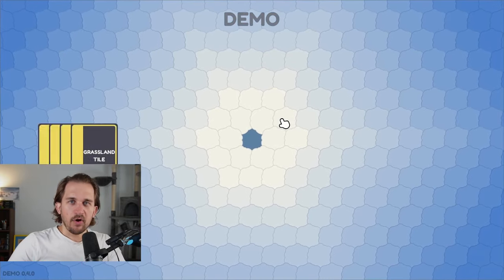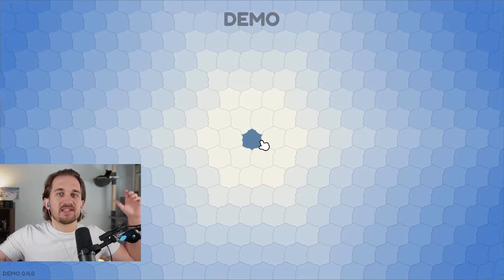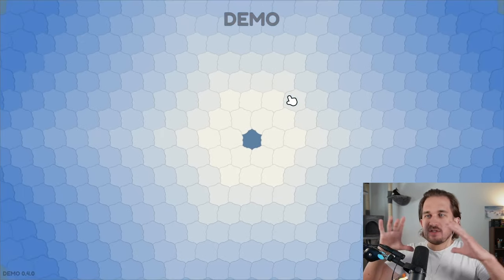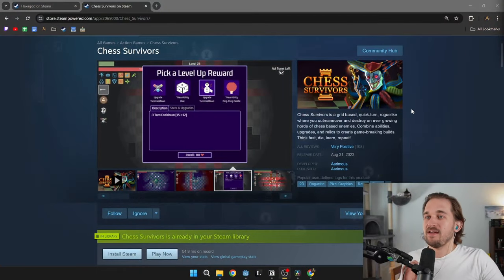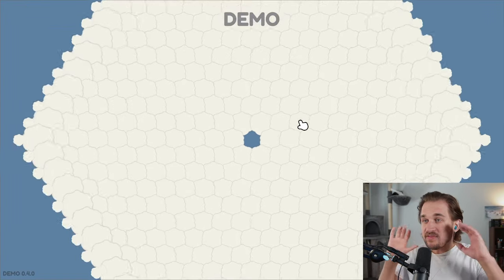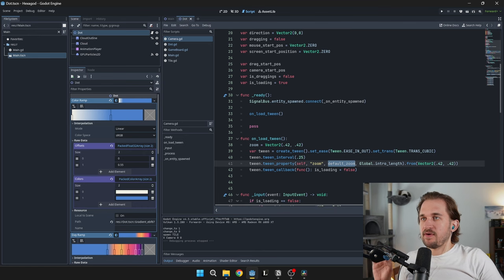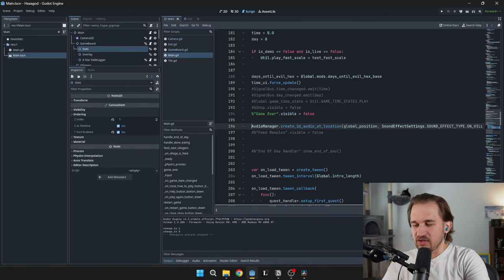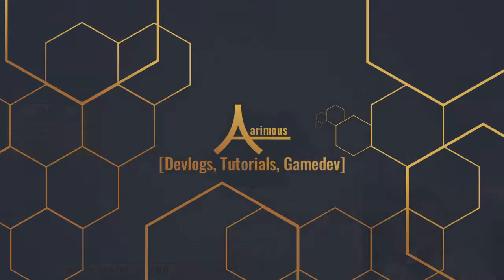How I make my VFX in Godot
It's hard to games look visually good, but I have been getting better at it with every game I make. In my new game Hexagod I was able to layer 5 effects to create what I consider to be a pretty good VFX for when my game loads in.

00:00 Visual Effects
00:40 With No Clouds
01:14 On Load Animation
02:34 Rings of Clouds
03:52 Support My Work
04:30 Vignette Effect
06:10 Camera Pan In
07:28 Sound Effect
08:10 Tips and Tricks